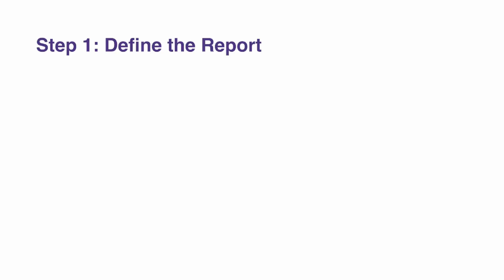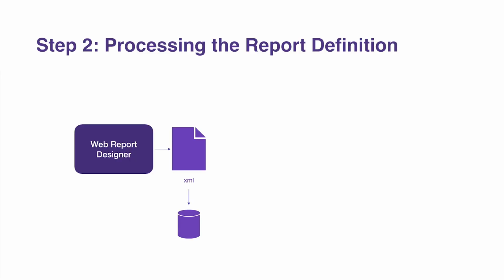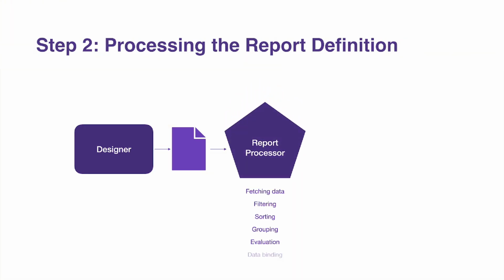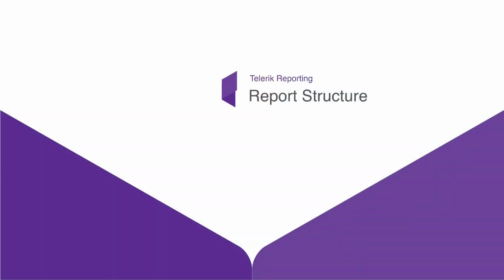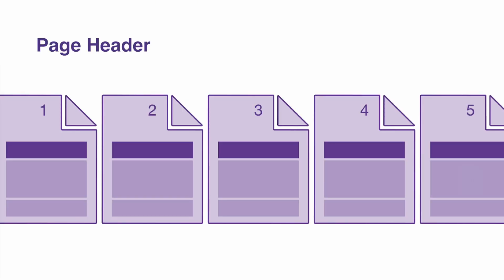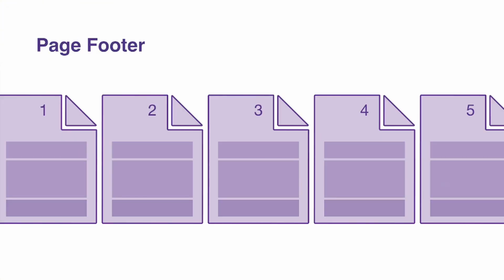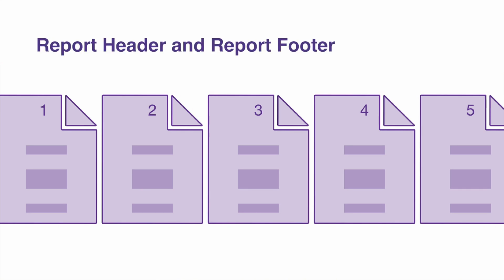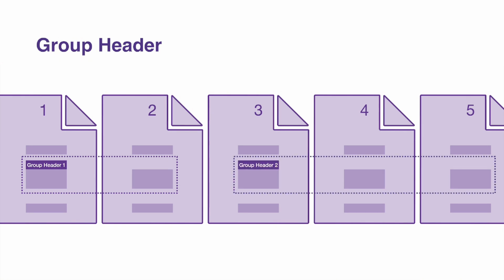Telerik Reporting: Fundamentals, Designers, and Viewers | Chapter 2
Let's dive into the core concepts of Telerik Reporting, giving you the knowledge to build dynamic, professional reports!

Explore the essential components that power the reporting process:

* Fundamentals: Grasp the basics of Telerik Reporting and its capabilities.
* Telerik Report Designers: Learn how to design reports using powerful tools.
* Telerik Report Viewers: Discover how to display reports in your applications seamlessly.
* Telerik Report Lifecycle: Understand how reports are processed and rendered.
* Telerik Report Structure: Break down the building blocks of a report for customization.

Chapters:
00:00 - Telerik Reporting Fundamentals
01:16 - Telerik Report Designers Overview
02:23 - Telerik Reporting Report Viewers
03:06 - Understanding the Telerik Report Lifecycle
05:24 - Breaking Down the Telerik Report Structure